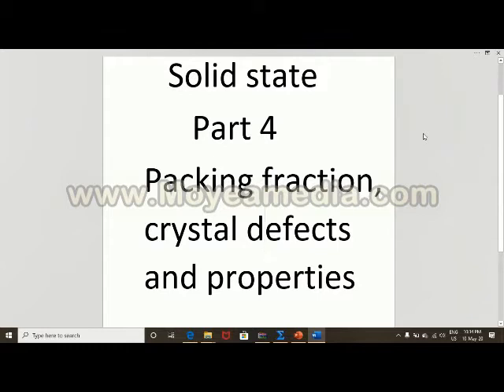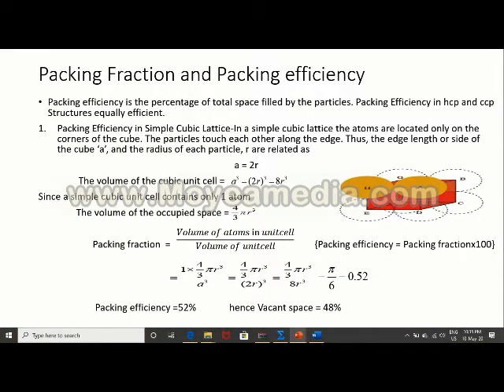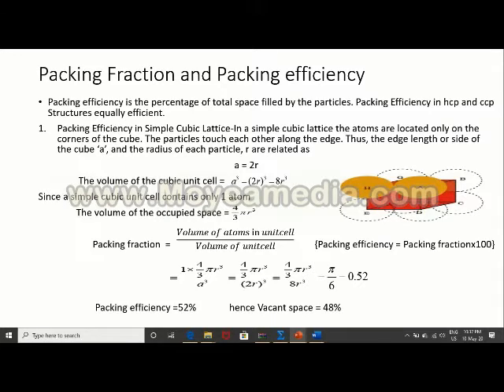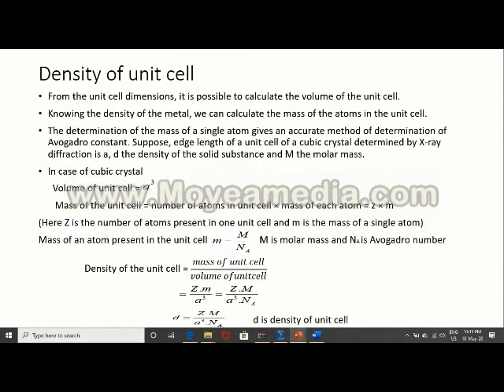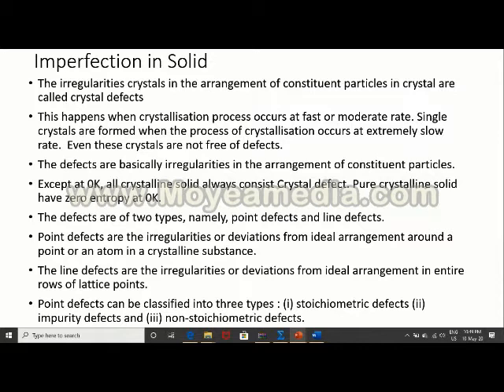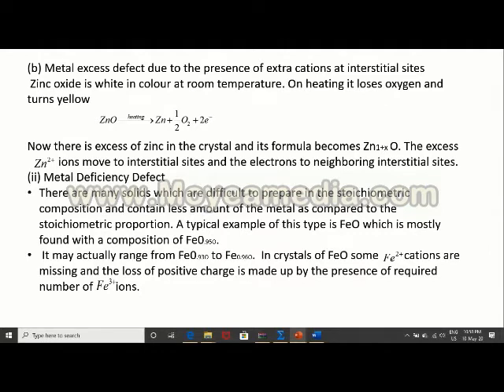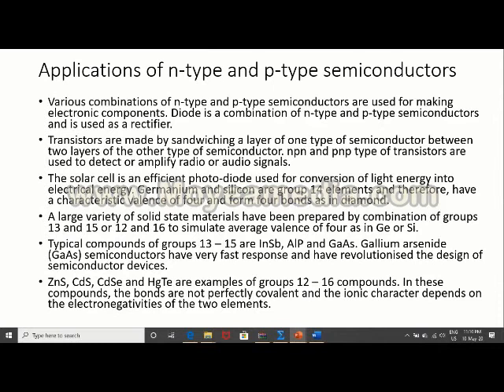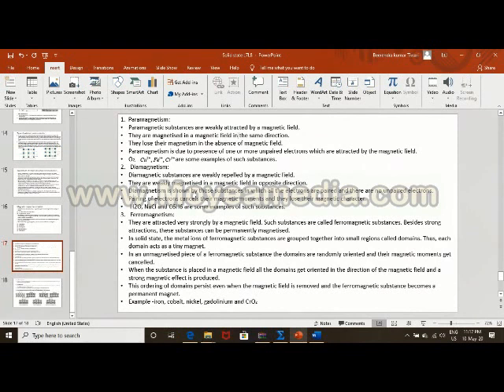Solid state L7L8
Packing fraction of unit cell, density of unit cell, Imperfection in solid, magnetic and electrical properties of solid